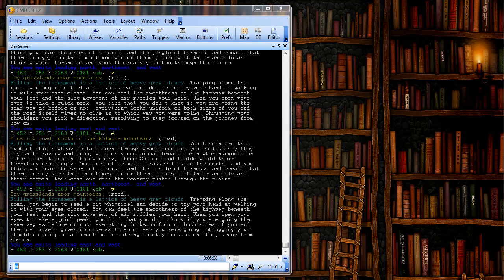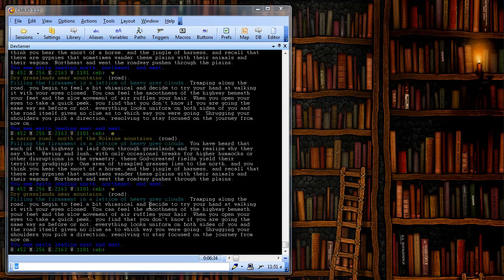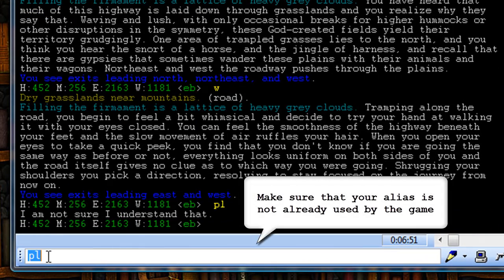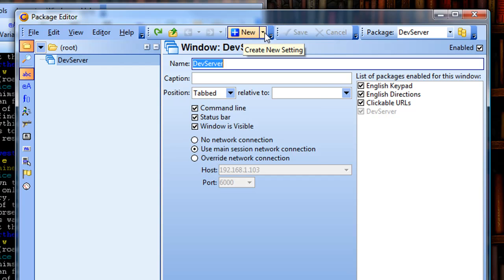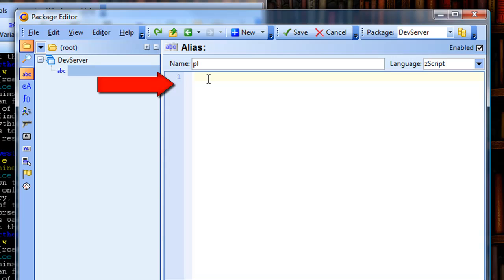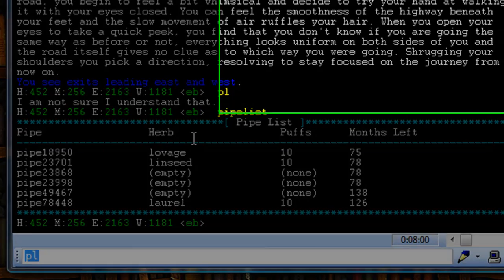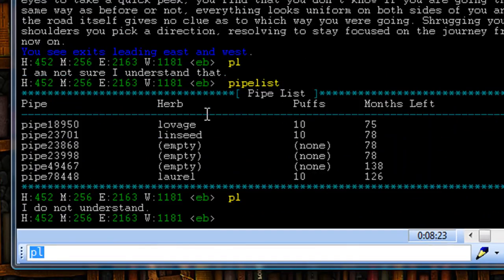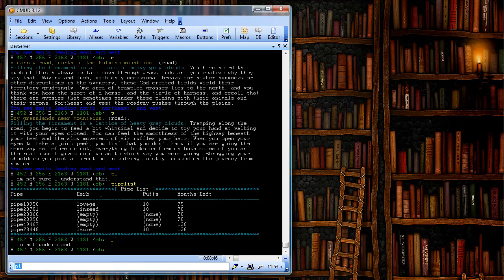Creating an Alias in the CMUD Client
This screencast details how to create an alias using the CMUD client from zuggsoft.